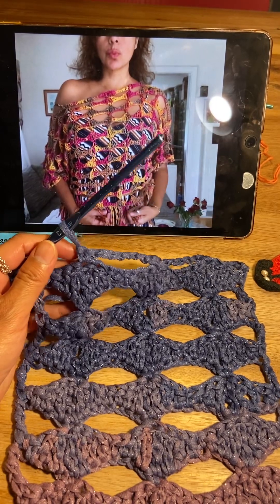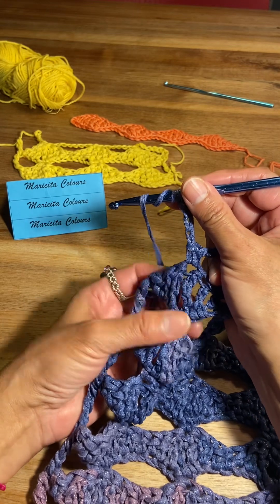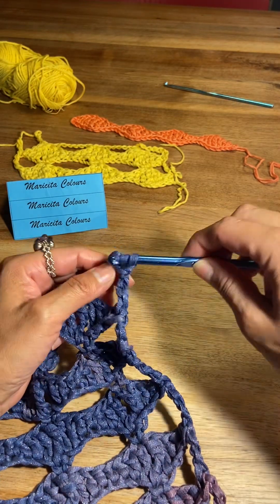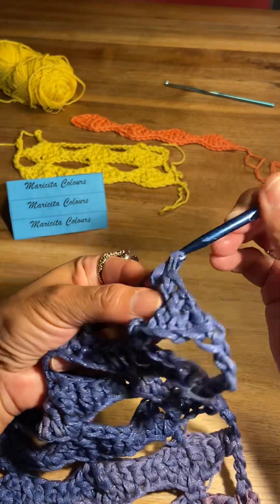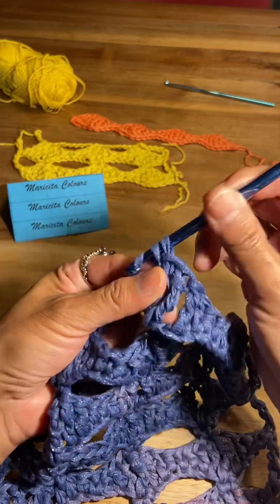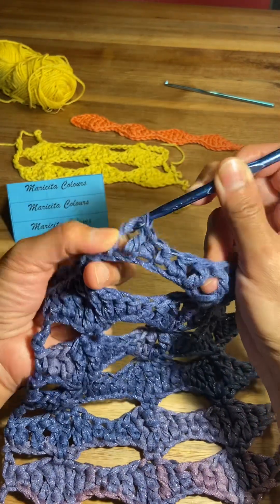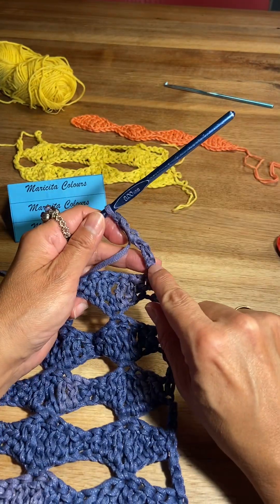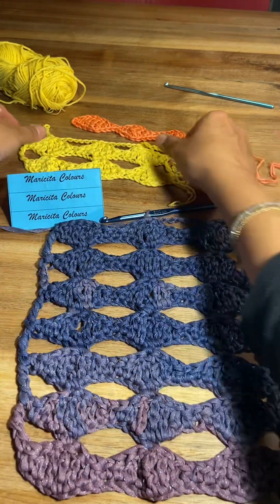😍Crocheted Fantasy stitch Sweater katia✅ by Maricita 💯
Crocheted Sweater Katia by Maricita
Are 2 rows to repeat!
Base 18 chains + 8 =26 chains and so on.
We use chains,  single crochet, half double crochet, double crochet, treble crochet, double Treble crochet.